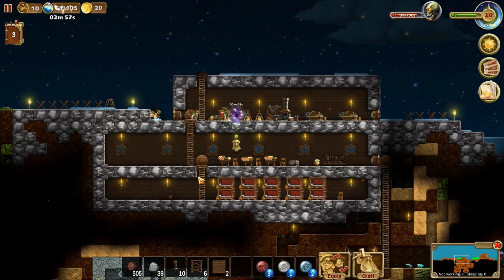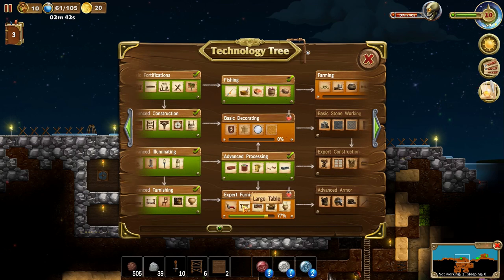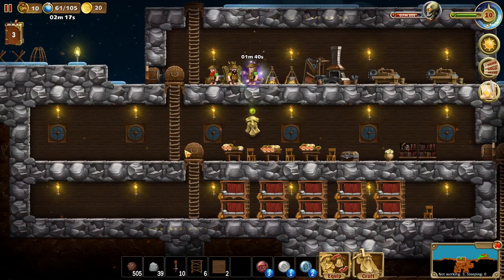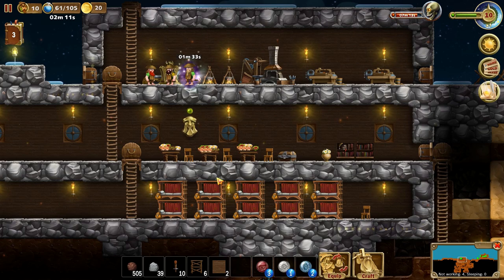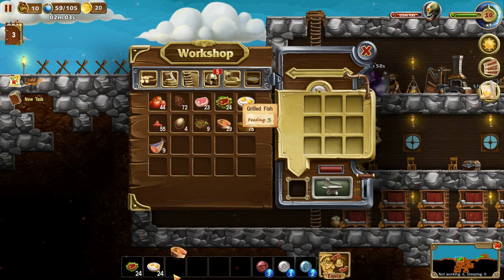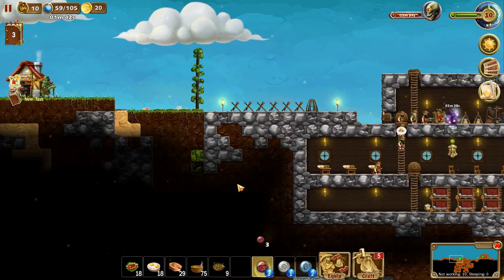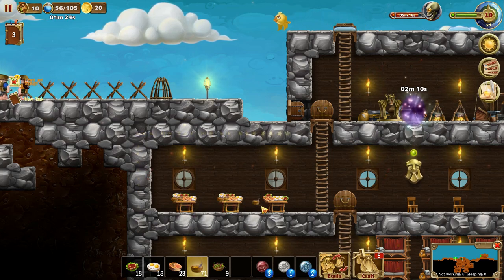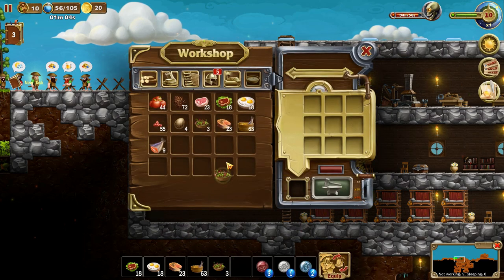Craft the World Let's Play | Episode 11 | New armor and weapons!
In this episode of my Craft the World let's play series, we unlock and make new armor and weapons for our dwarfs! Tho it's going to take quite a few resources to get everyone equipped...

I play this game on Linux using the great Linux application called Wine!